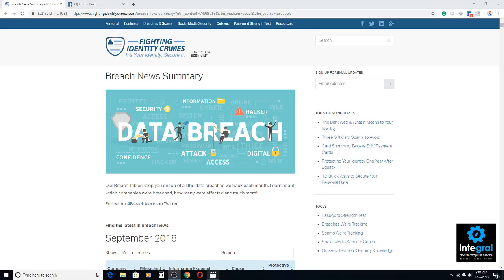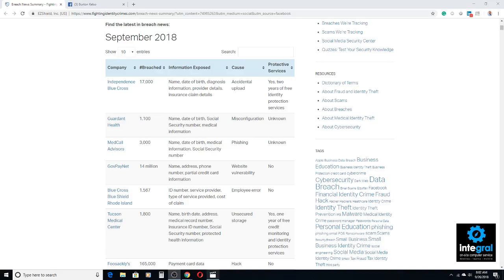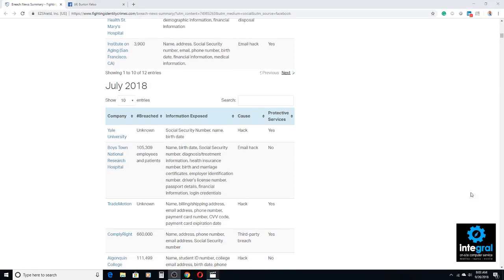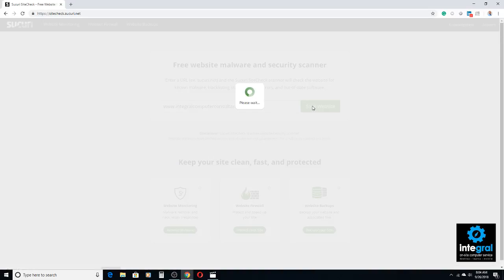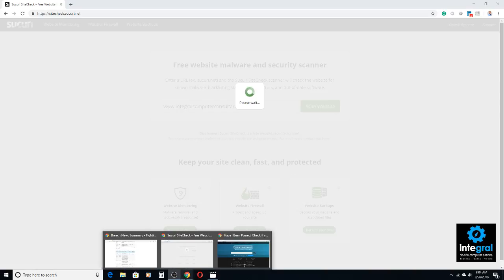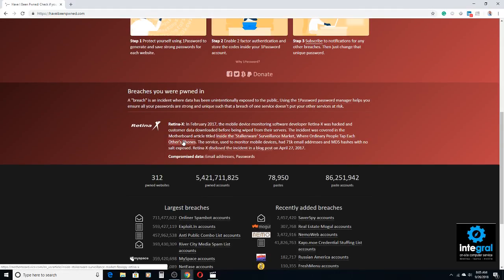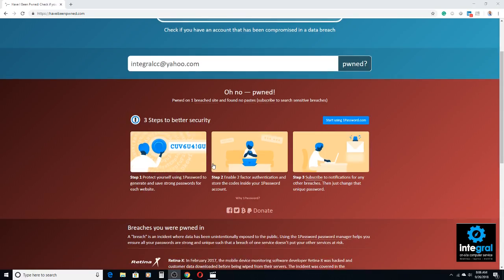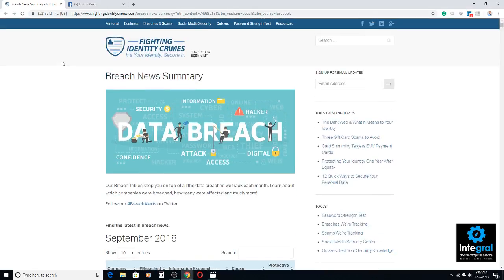Tech Tips for Non-Tech People | 3 Websites that WIll Keep You Safe From Beaches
In this episode of 'Tech Tips for Non-Tech People' I'm talking about 'Have You Been Hacked? 3 Websites that WIll Keep You Safe From Beaches

Data breaches occur almost daily, but are you aware of which companies have been hacked?  Check out these websites that will let you know who has been hacked so you can take steps to protect yourself'

Let me know your reaction to how helpful you found this techtip (Like, Love, maybe a Wow)

For more awesome tech tips, tricks, and cybersecurity alerts, be sure to check out my YouTube channel

In this episode of 'Tech Tips for Non-Tech People' I'm talking about 'Have You Been Hacked? 3 Websites That Will Keep You Safe From Data Breaches'